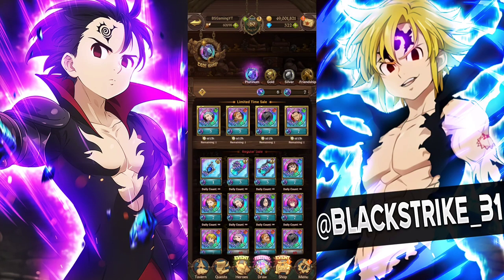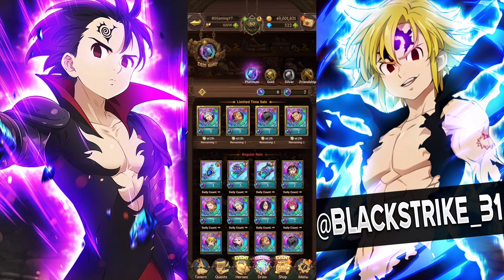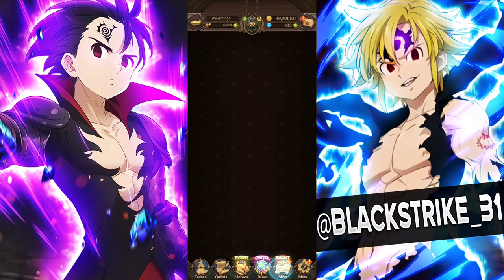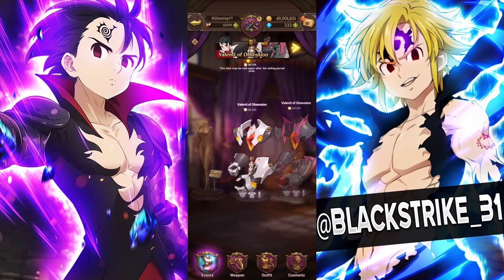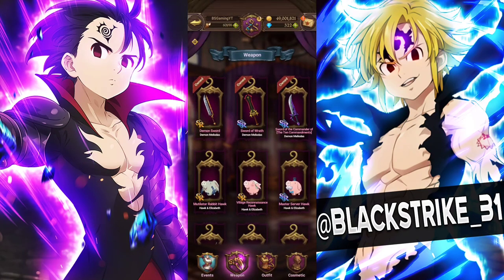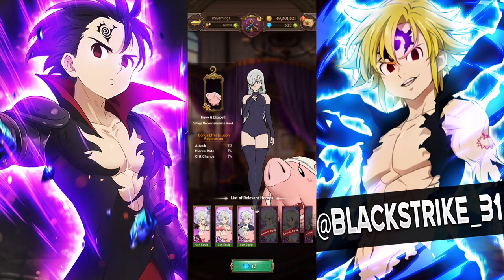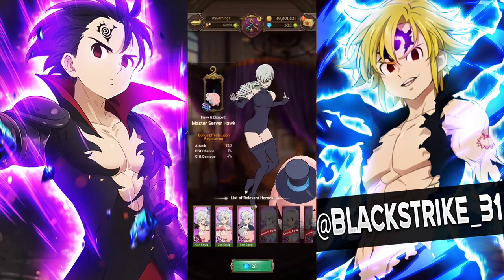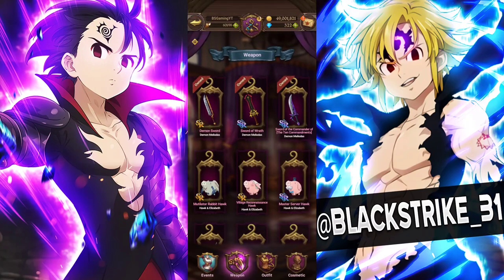*IMPORTANT* NETMARBLE CAN IMPROVE THE COIN/SACRED TREASURE SHOPS! Seven Deadly Sins - Grand Cross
Netmarble can revamp the shops, it won't take long and I know a lot people would rather spend gold than gems to purchase cosmetics!